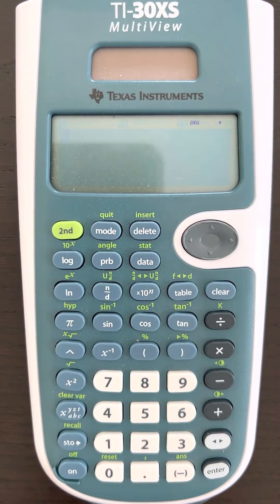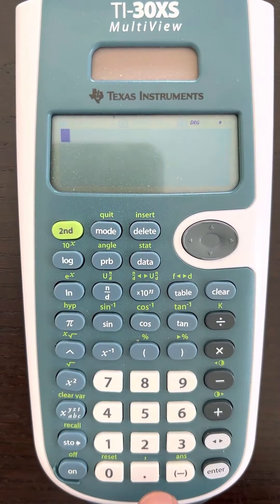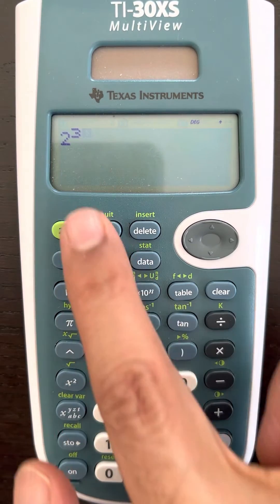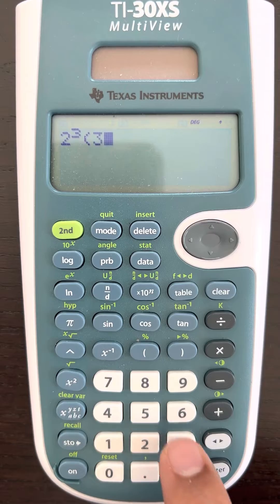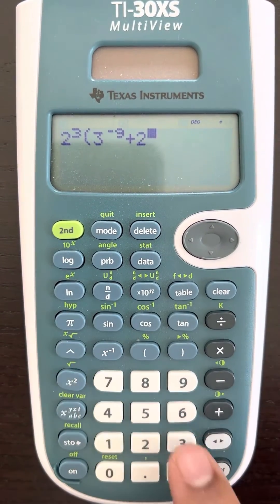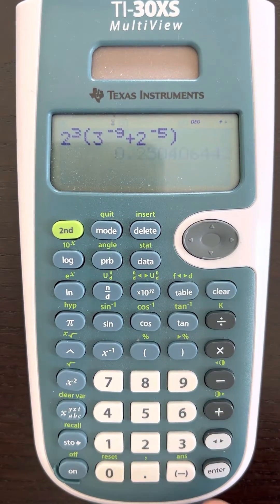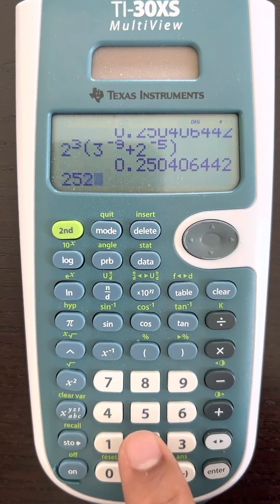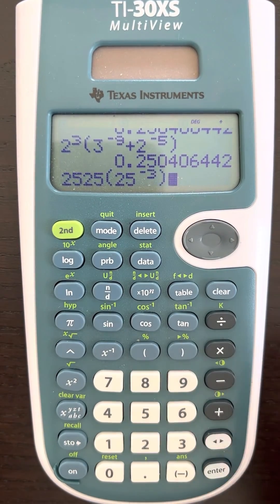Use parentheses (brackets) on Texas TI 30 XS calculator